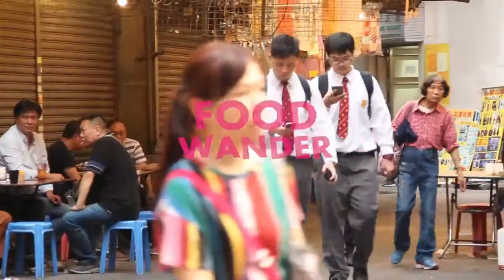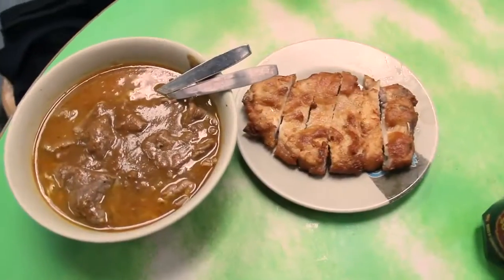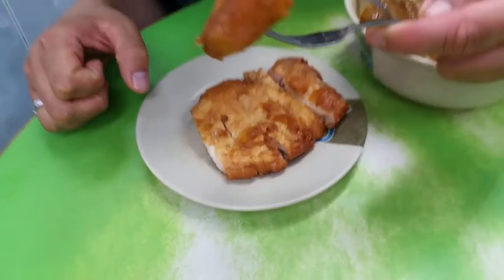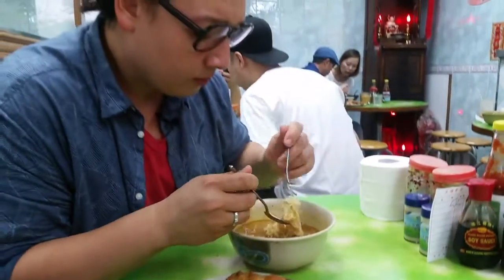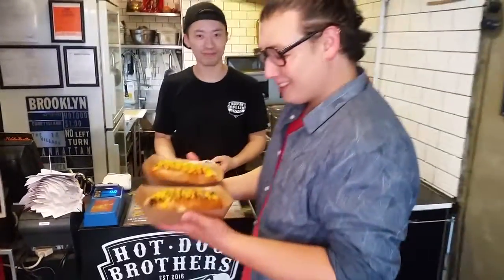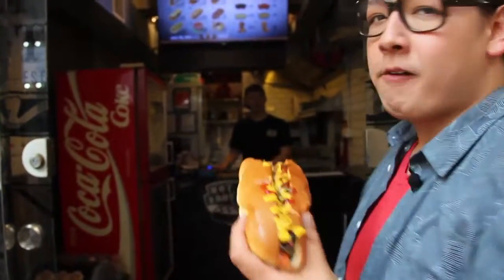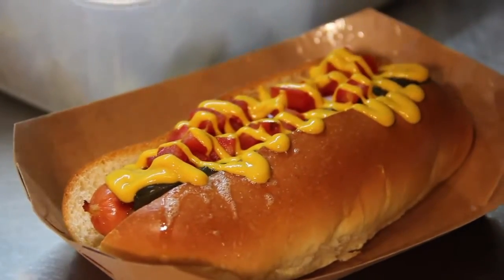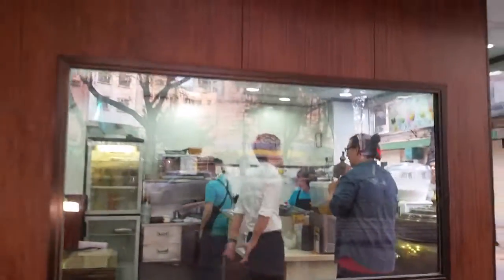Food Wander Episode 15 in Yuen Long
Food Wander offers an introduction and recommendation of delicious food in Hong Kong and beyond!
美食漫步為您介紹與推薦美味的香港和海外在地食物！

可在App Store和Google Play上下載VDO English！

VDO English is bringing news content to education – through videos – to help students learn about the world with ease. These videos cover a variety of topics listed in several categories, making it very clear for students to choose from and watch.
VDO  English通過有趣的視頻將最新內容帶入教育領域——足不出戶，讓你了解全世界。這些視頻包括幾個不同類別的主題，讓學生更加清楚明了，選擇自己感興趣的內容。